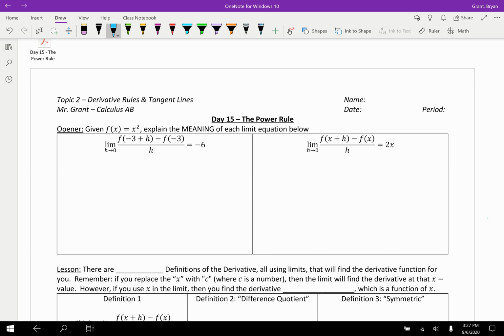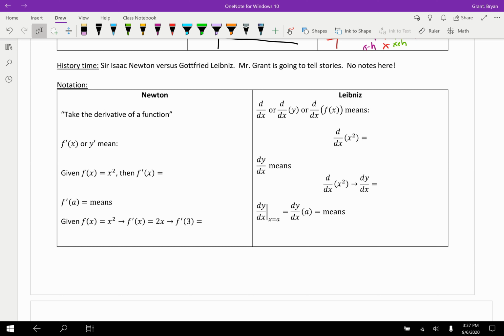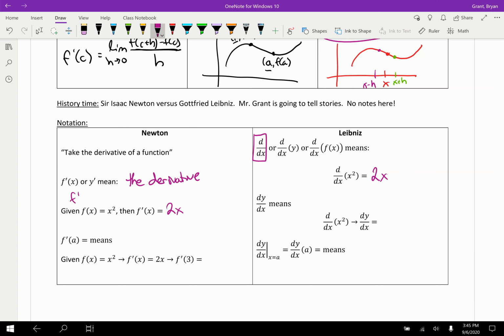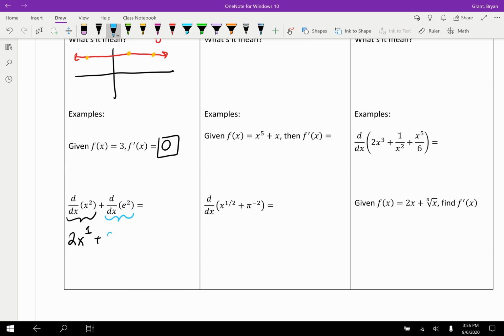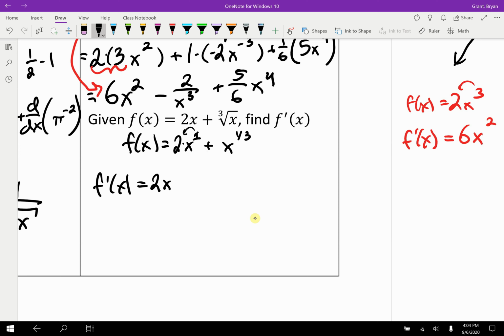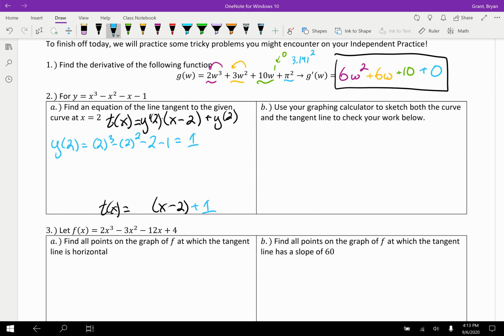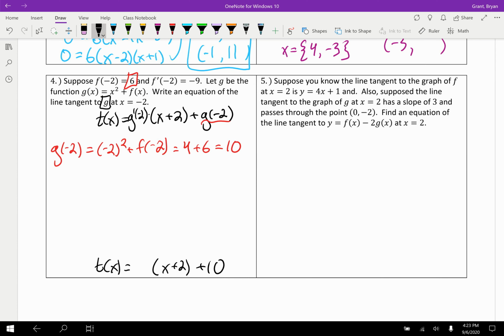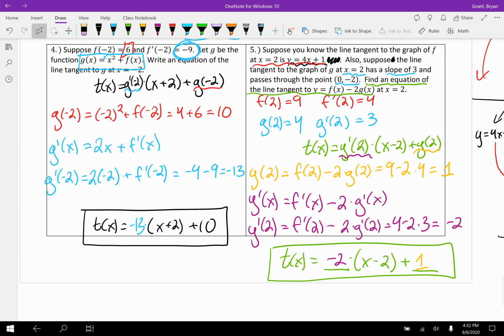Lesson 2.03 - The Power Rule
Lesson 2.03 introduces the first of our shortcuts (derivative rules) so that we can stop going through the arduous and tedious limit process.  In addition to the Power Rule, you will receive a few extra derivative rules, as well as a LOT of practice!